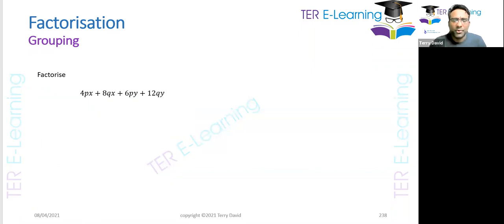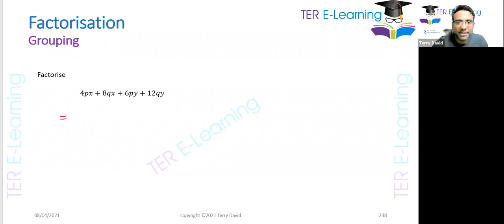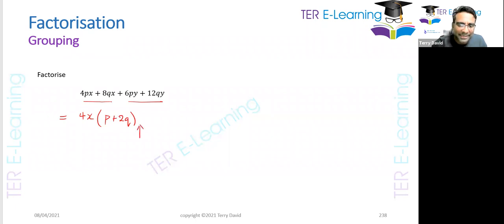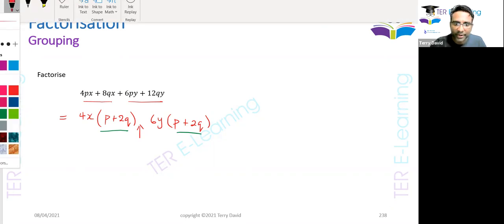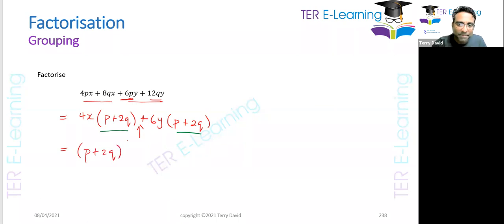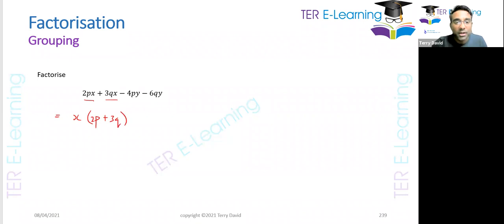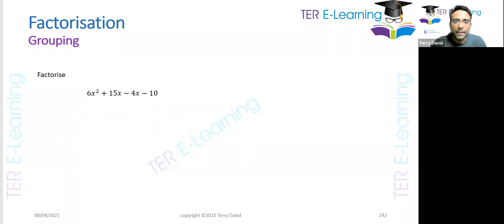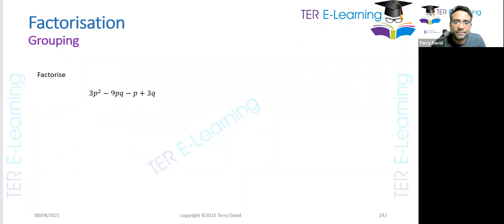CSEC Maths - Factorising by grouping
In this video I show how to factorise by grouping

Online CSEC Maths, Chemistry and Physics Classes